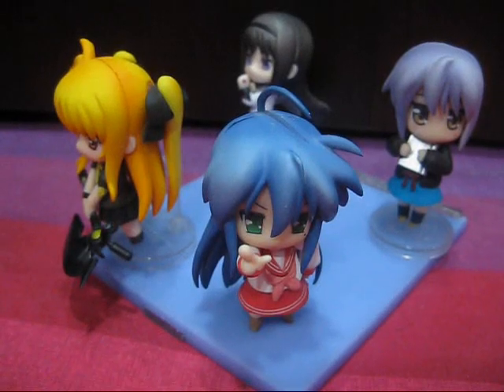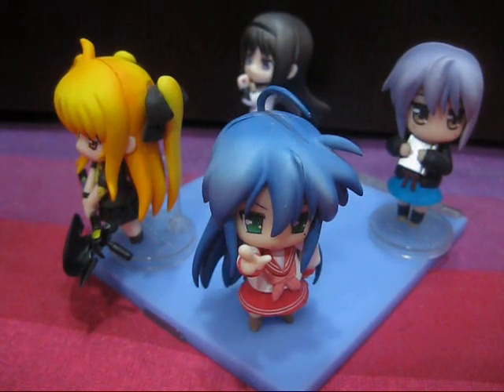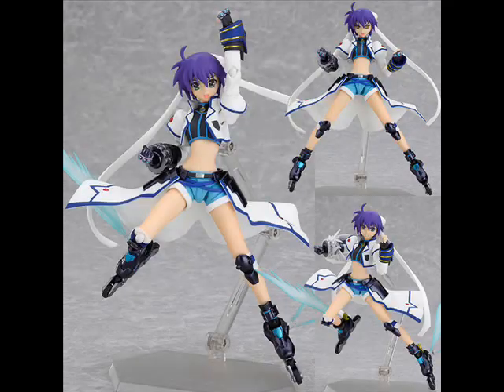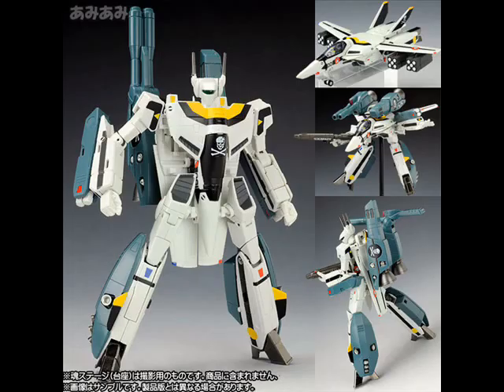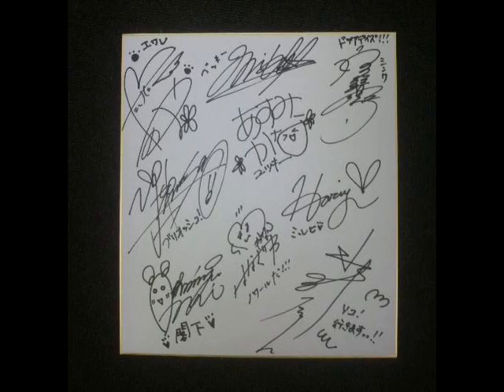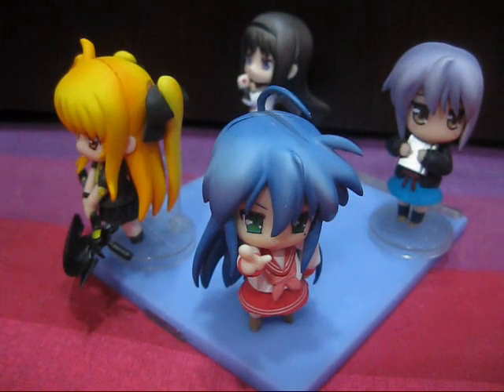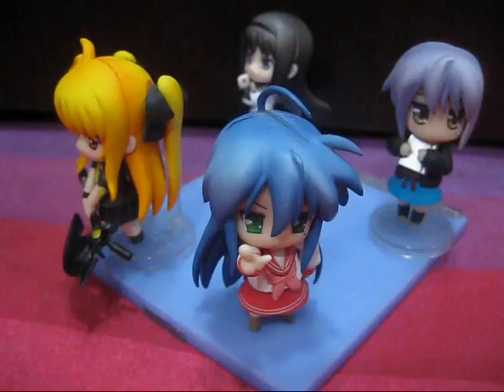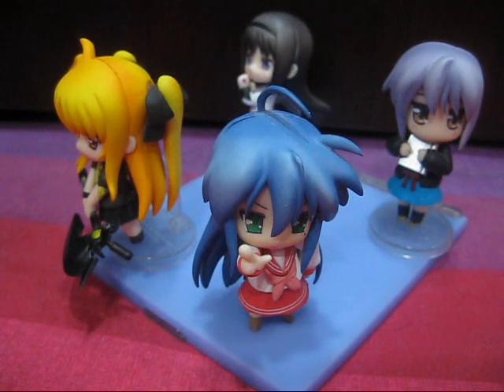ASR - Actar is Putting Stuff on Sale!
In a bid to streamline my collection and to lessen the burden on my wallet for the upcoming figure releases, I am doing the unthinkable and putting a number of Anime figures and merchandise up for sale. To start off, we have a whole range of items from Figmas to Kamen Rider to event exclusives to one-of-a-kind items!

Do note that none of the prices of these items are final and I am willing to negotiate. If you are interested in anything, want to give these items a good home and want to help a fellow collector out at the same time, do drop me a mail at . Unfortunately, at this time, I will only be able to accept payments via Paypal.

Opened items refer to figures and merchandise that I have opened. However, most of the time, these items are only used for display and are all 100% near mint with little to no signs of wear. These opened items are all repackaged in their original packaging to look as good as new. Any other specifics regarding the individual items will be specified.

Shipping cost is flat-rate international. Of course, combining purchases to save on shipping is possible. After payment, I will ship out your item ASAP and it will arrive at its destination within 8-11 days. A tracking number will also be provided.

This page will constantly be updated when new items come up for sale, so check back regularly! Items that have been sold will be removed from the page after payment confirmation. Thank you very much for your interest and support! (^o^)